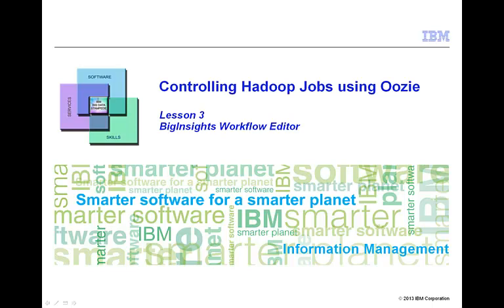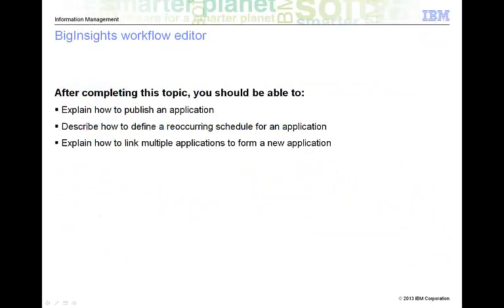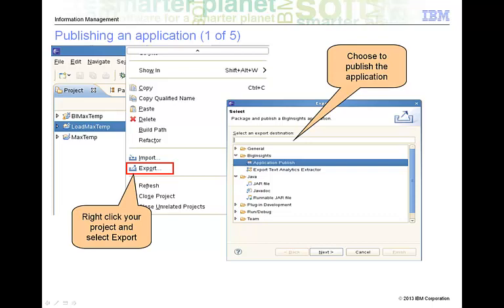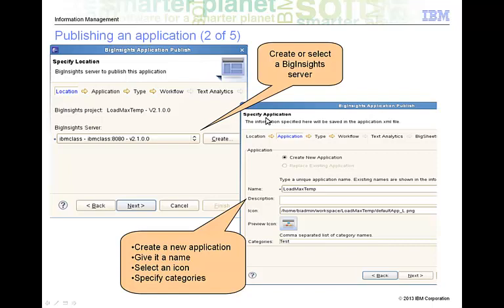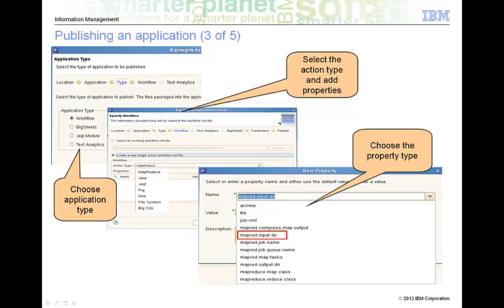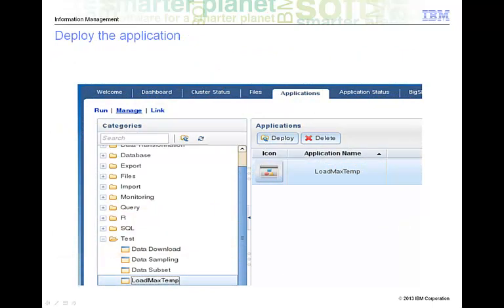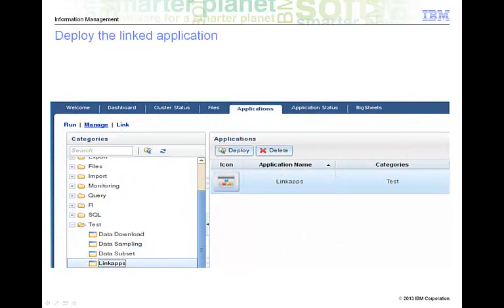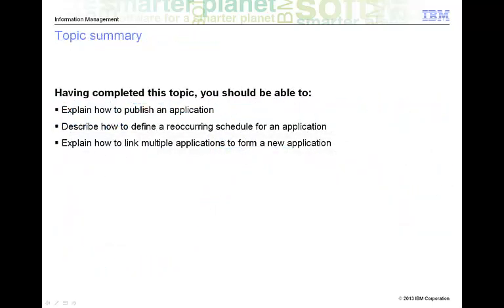Creating Oozie Workflows with the BigInsights Workflow Editor